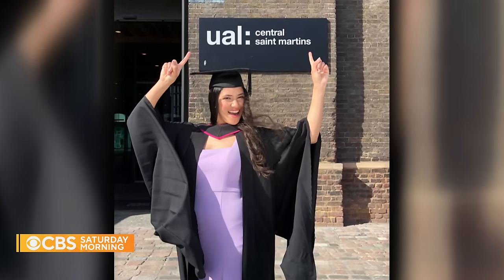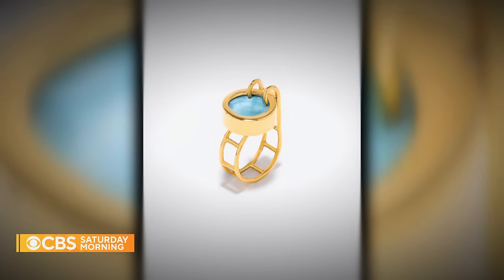Learn about larimar, rare blue gem found only in the Dominican Republic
Larimar is a rare blue mineral found only in the Dominican Republic that has exploded in popularity in recent years. CBS News' Meg Oliver talks to artisans who shape the stone into jewelry and reports on the dangerous conditions those who mine larimar face.